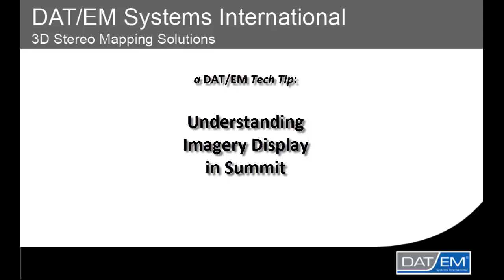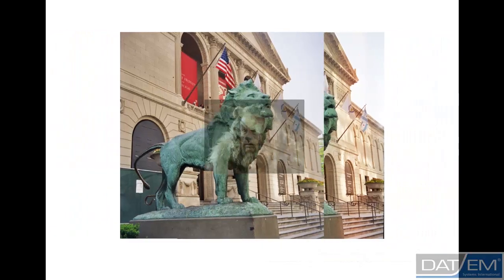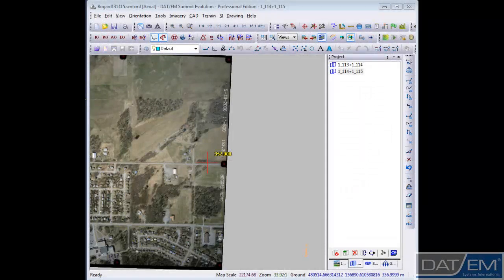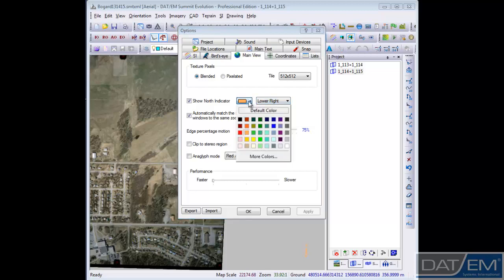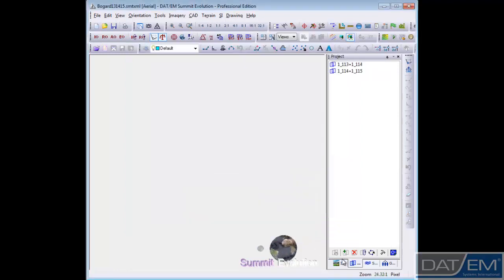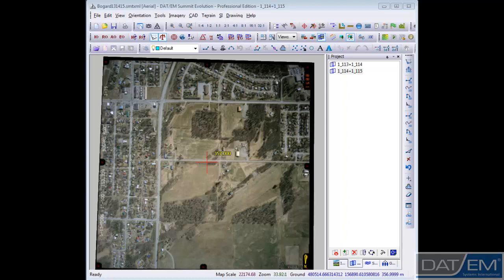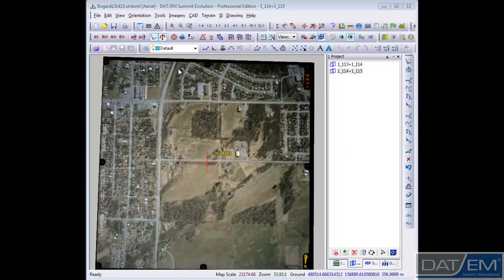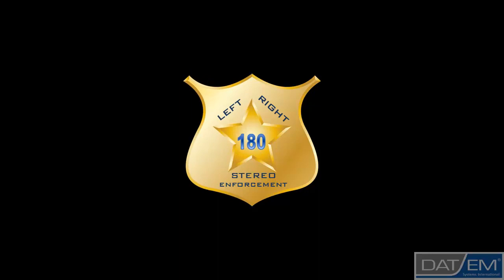Understanding Imagery Display Direction in Summit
Stereo imagery is always displayed as left and right images so that we can view the images in 3D. Not all acquisition flight lines fly in perfect east to west patterns, so Summit lets you determine which preferred north orientation you want in your project.